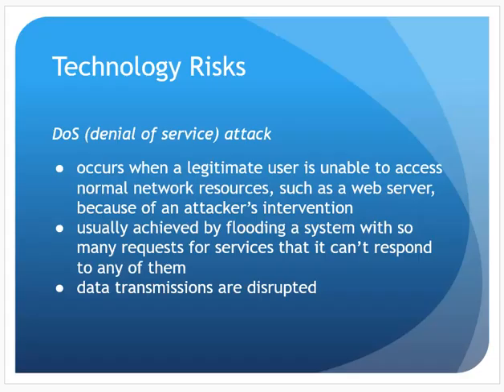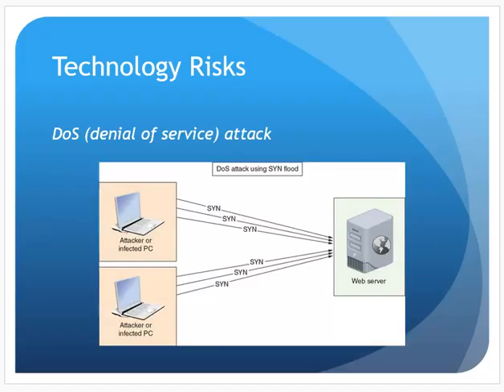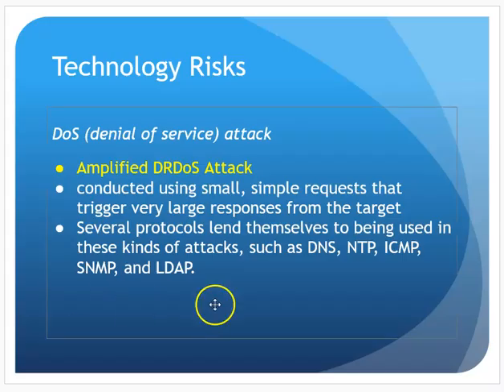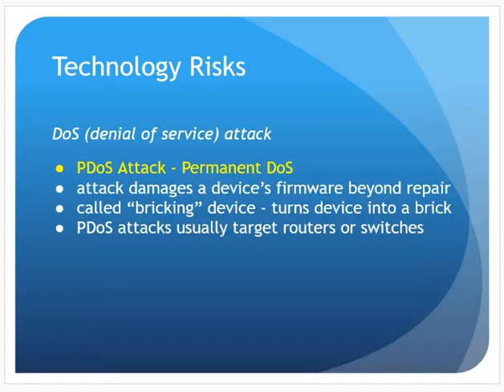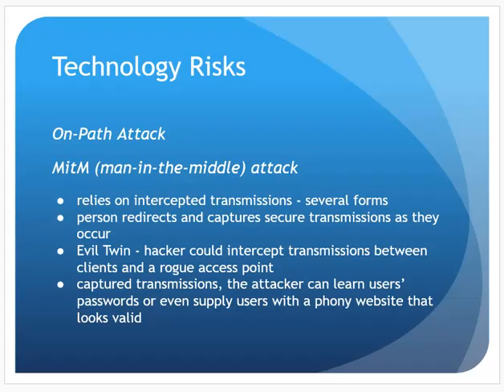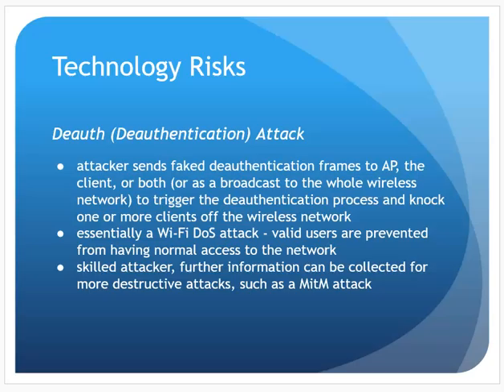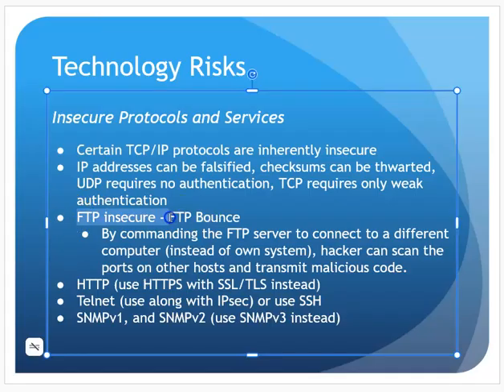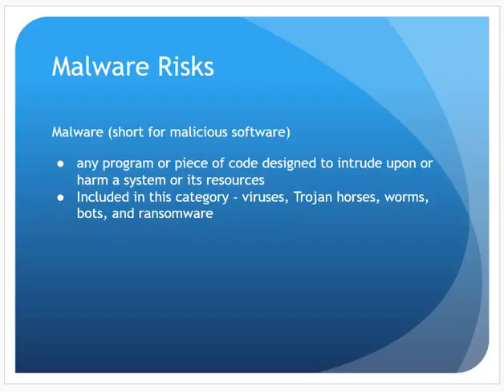CNT125 Chap10 10ed 2 Technology Risks